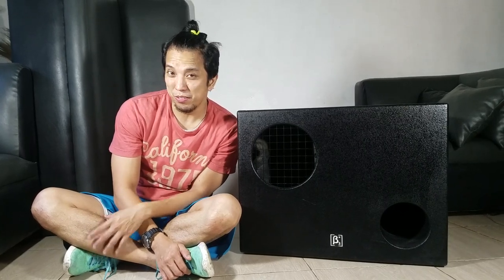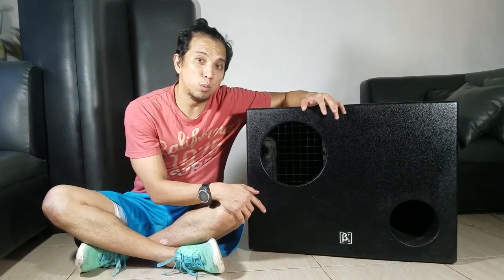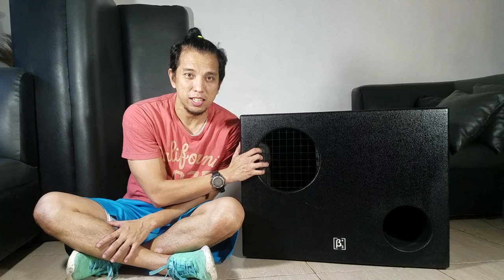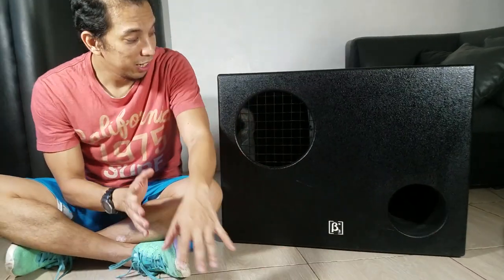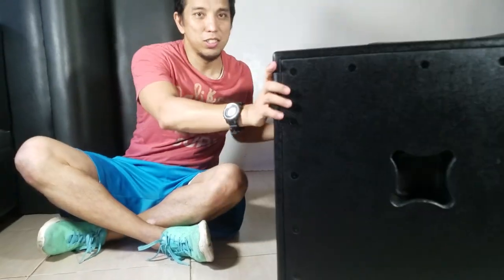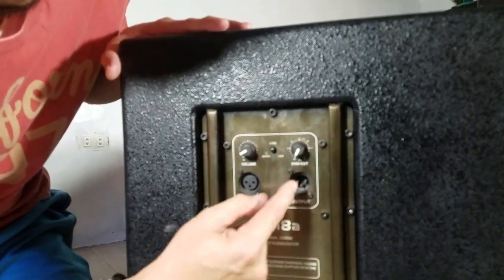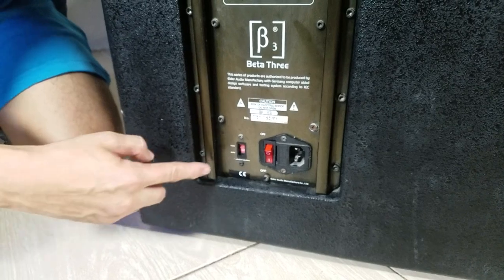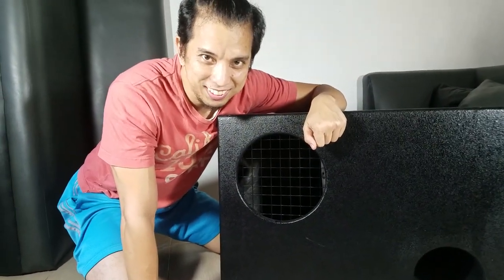Beta 3 B118a Active subwoofer review | Beta β3 ΣB118A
This is my new addition to my arsenal of DJ gears. ΣBeta β3 B118A active subwoofer. This is my initial review of the 18 inches subwoofer speaker system. this is good enough for medium to wide open or enclosed venues that will really power up the bass of your sound system. Practice and Enjoy